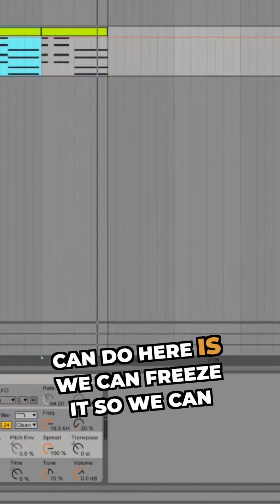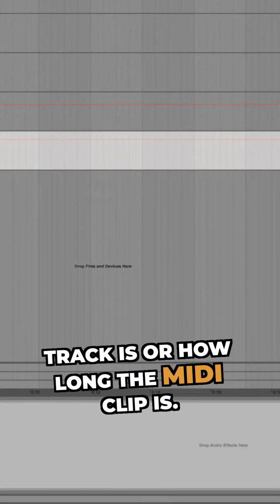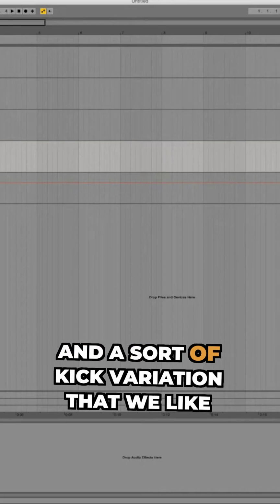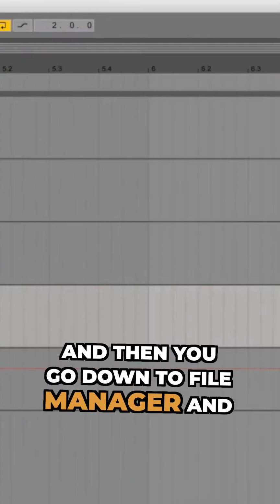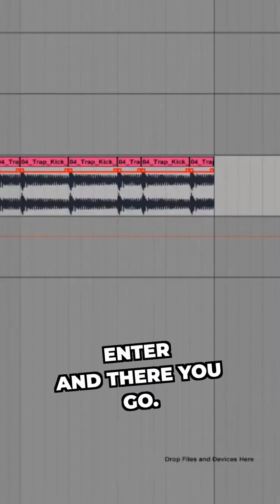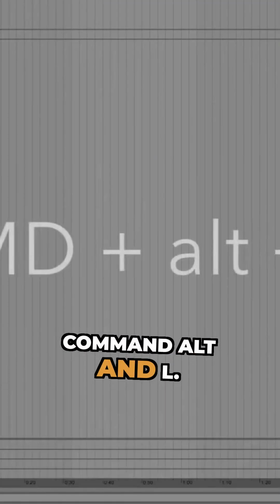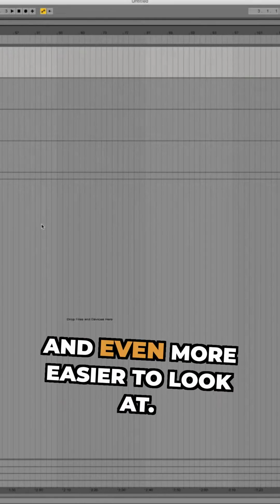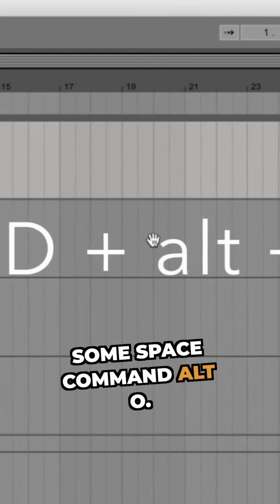Ableton Tips: Freeze, Hot Swap, & Shortcuts for Producers with Harvey | Link in Description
Unlock your creative potential with these essential Ableton Live tips! 🚀
✨ **Freezing Tracks for CPU Efficiency:** Learn how to freeze your tracks to save CPU power while still accessing the audio. This is a game-changer for complex projects!
🎧 **Hot Swapping Samples:** Discover the secret to effortlessly changing drum sounds without rebuilding your entire drum rack. Speed up your workflow like never before!
⌨️ **Mastering Navigation Shortcuts:** Say goodbye to endless mouse clicks! We reveal powerful keyboard shortcuts that will help you navigate Ableton Live faster and more efficiently.

10 Ableton Secrets You’re Missing Out On!
🎛️ Dive into the world of music production with "10 Ableton Secrets You’re Missing Out On!" 🌟 Join me, Harvey from Echo, as we unlock the secrets to mastering Ableton Live like a pro! 🚀

10